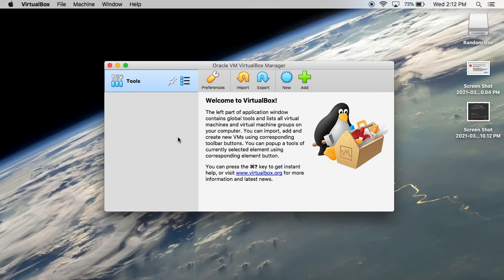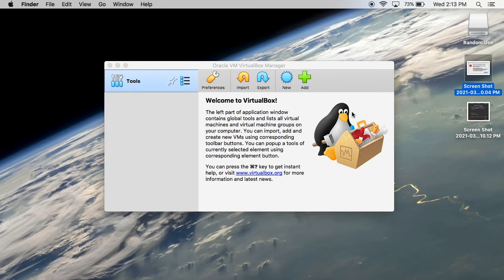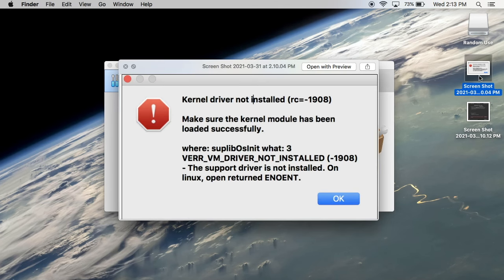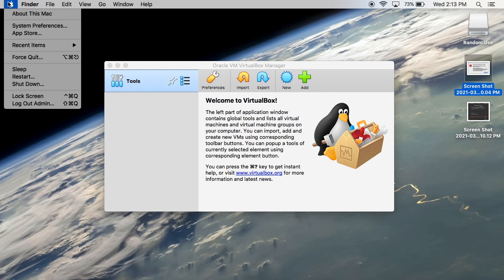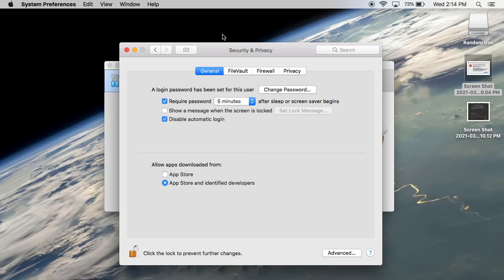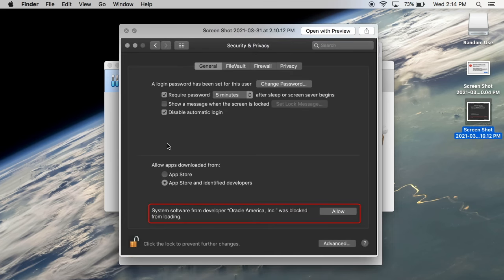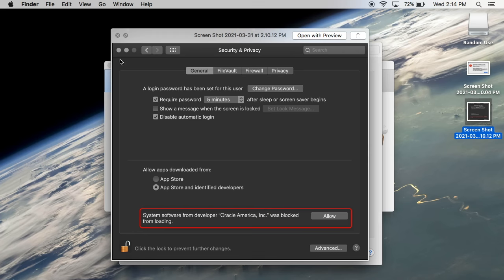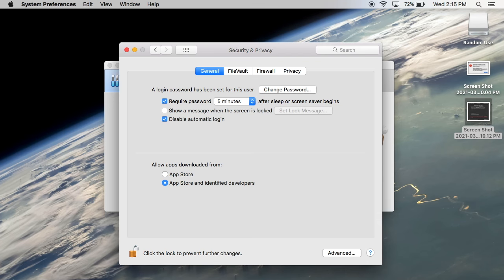How to Fix VirtualBox "Kernel Driver Not Installed (rc=-1908)" on macOS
Kernel driver not installed, is the most popular error users will get while using VirtualBox. Luckily, it easy to resolve in system preferences, and this video shows you how! If you still are having issues, I recommend checking out the VirtualBox Forums for help.